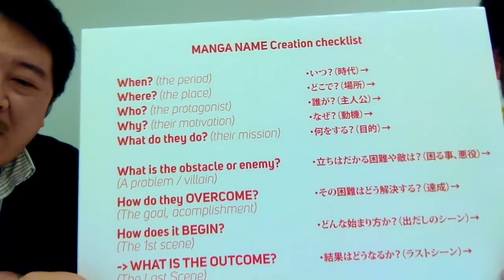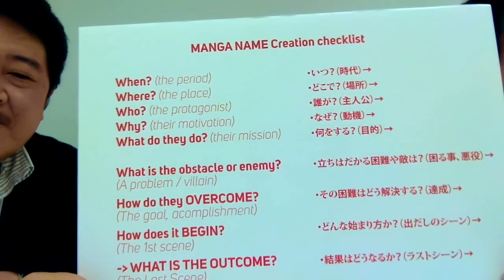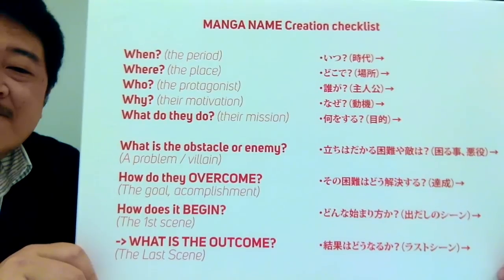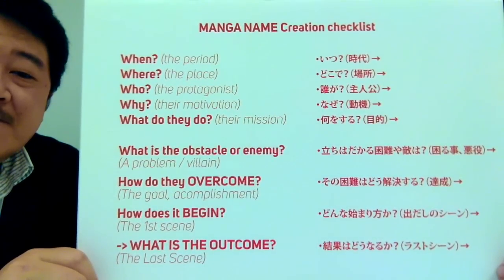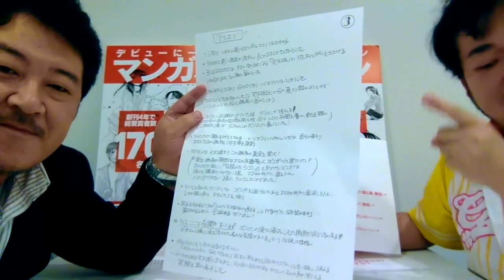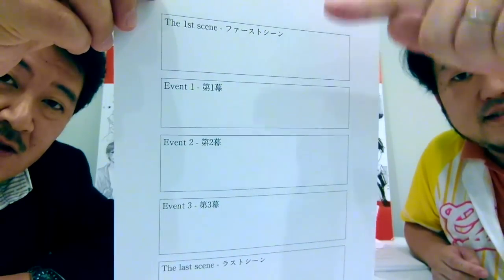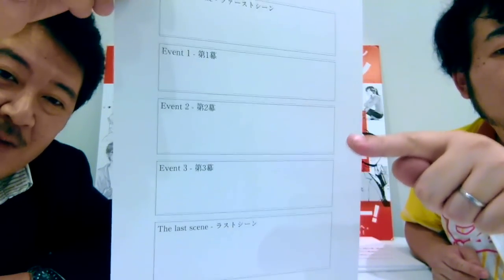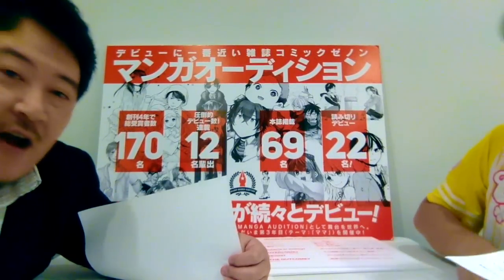Q&A with MANGA PRO Session 3 - Manga planning practicals - Japanese Manga 101 #040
New official channel of Mocchi and Taiyo and Mayu, from SILENT MANGA AUDITION®!

With support from Manga industry veterans and legendary creators, our mission is to help you, draw and enjoy better manga 😉

SILENT MANGA AUDITION® is our manga award, that do not require LANGUAGE. Join 4000+ creators from 120 countries, working together to BE THE MANGA STARS of tomorrow!!

AWARD PRIZE :

  ¥500,000 JPY for GRAND PRIX prize (approx $5,000 USD)
  ¥300,000 JPY for GRAND PRIX RUNNER-UP
  ¥100,000 JPY for EXCELLENCE
  ¥ 30,000 JPY for EXCELLENCE RUNNER-UP
  ¥ 10,000 JPY for HONOURABLE MENTION

THE JUDGES :

Tsukasa Hojo – Creator, ‘Cat’s ♥ Eye’, ‘City Hunter’, ‘Angel Heart’, etc.
Tetsuo Hara – Creator, ‘Fist of the North Star’ , ‘Keiji’, ‘Ikusa no Ko’, etc.
Ryuji Tsugihara – Creator, ‘Yoroshiku Mecha-Doc’, ‘Restore Garage 251’, ‘Shonen Readom’, etc.
Jun Tomizawa - Creator, ‘Commander Zero’, ‘Kigyō Senshi Yamazaki’, ‘Koroshiya Menkichi’, etc.
Nobuhiko Horie – CEO, Coamix Inc. (Former Chief Editor of ‘Weekly Shonen Jump’ and ‘Monthly Comic Zenon’)

Comic ZENON Editorial Team
SILENT MANGA AUDITION® Committee / SMAC! Web Magazine